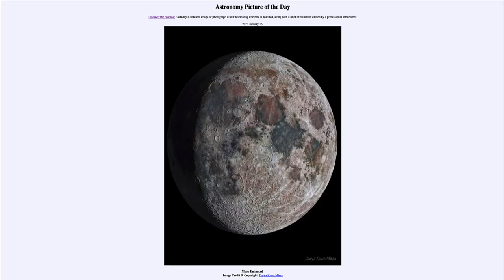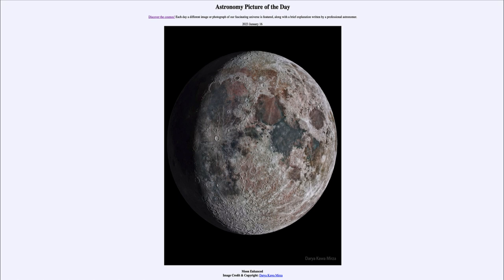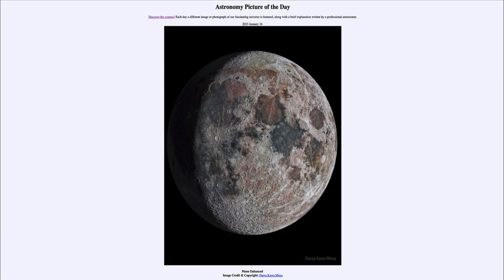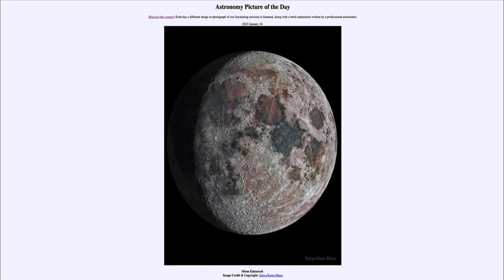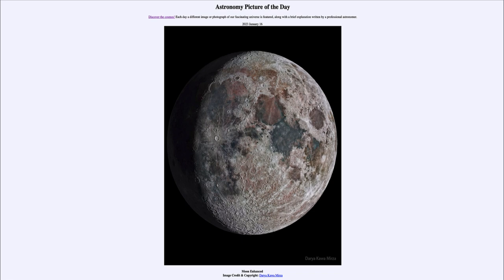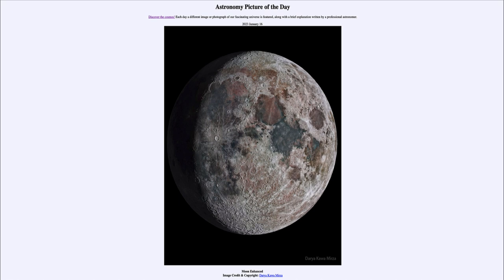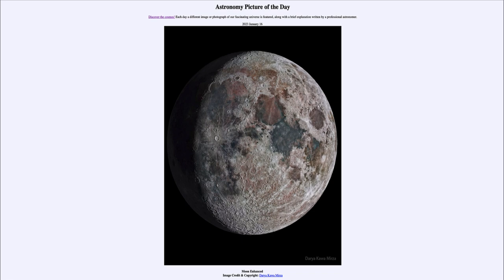2023 January 16 - Moon Enhanced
In today's image, we seen image of our Moon which has been enhanced to bring out some of the detail that is normally not visible. We can see the two different regions of our Moon - the maria and the highlands which are the darker and lighter regions respectively. In addition, color coding is used to show regions enriched in iron (blue) and aluminum (orange).